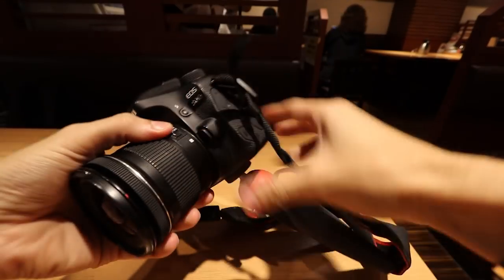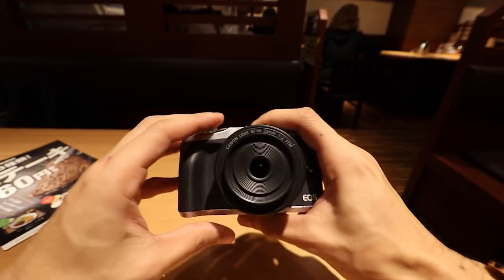The Best Underrated Vlogging Camera (EOS M6 Review)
Here is the newest mirrorless camera from Canon, the EOS M6. It is the optimal vlogging camera as it is smaller and more compact than the DSLR, yet has interchangeable lenses which makes it a better candidate than your typical point and shoot if you are into cinematics. Vlog 369

MailTime :) 703 N Joya Tower, Rockwell Center, Makati, Philippines 1210